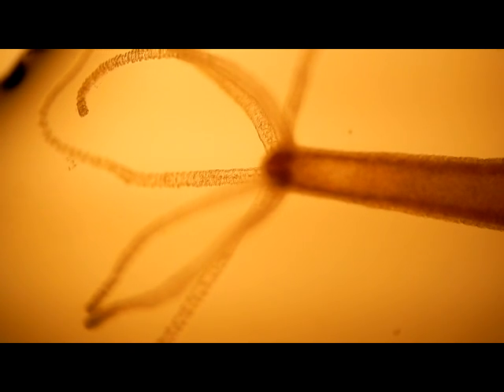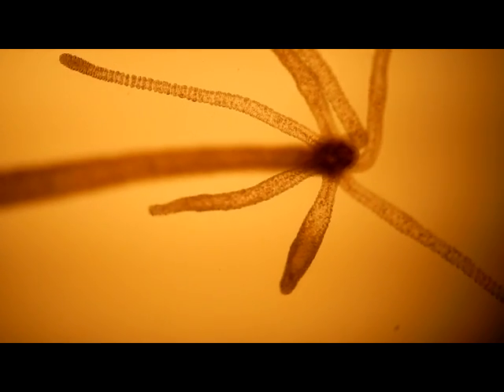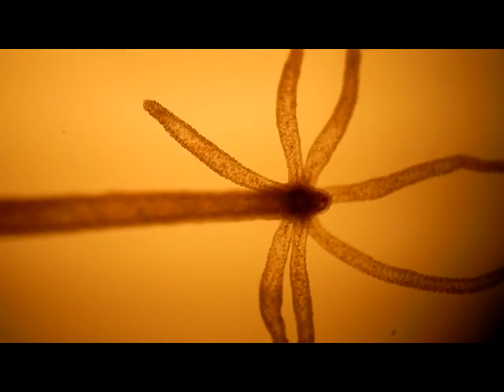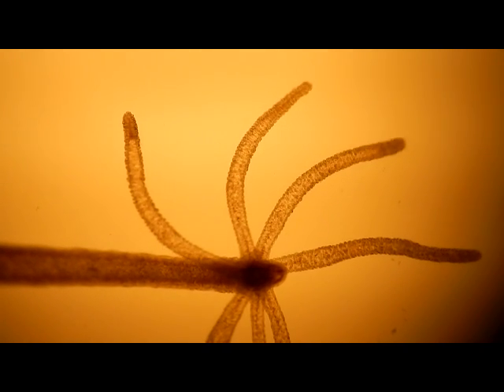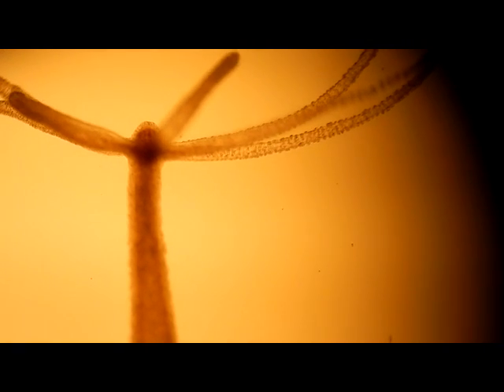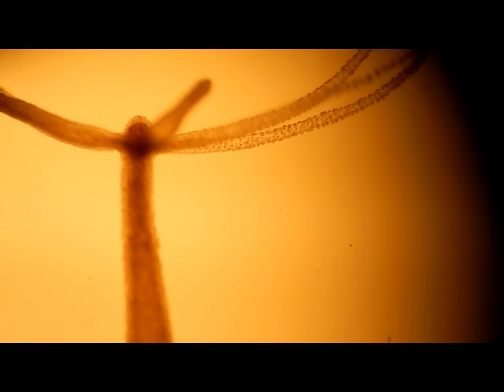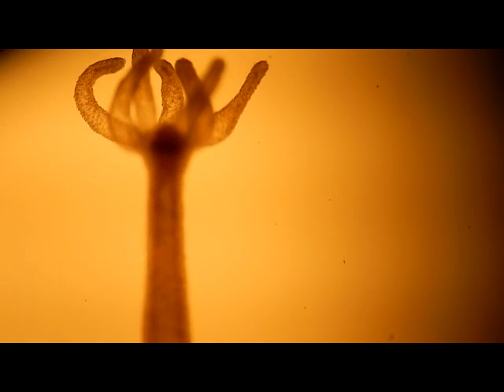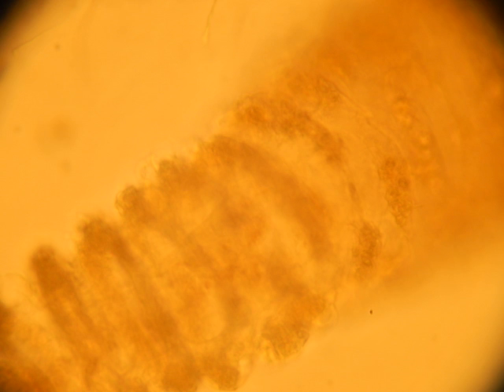HYDRA TENTACLES & CNIDOCYTES